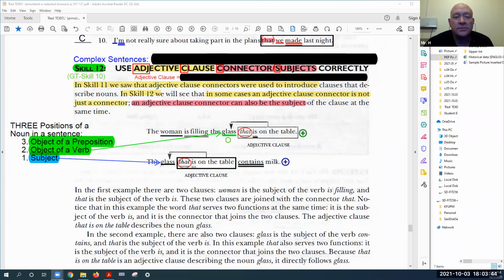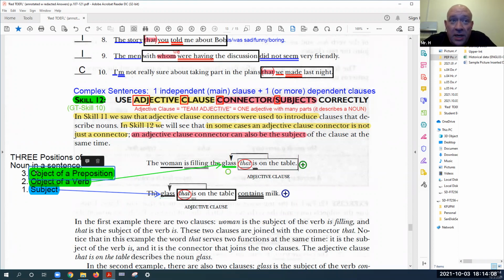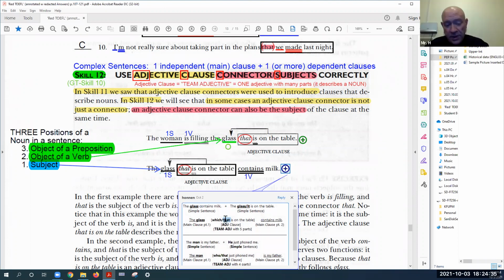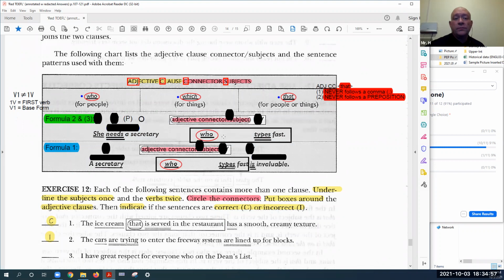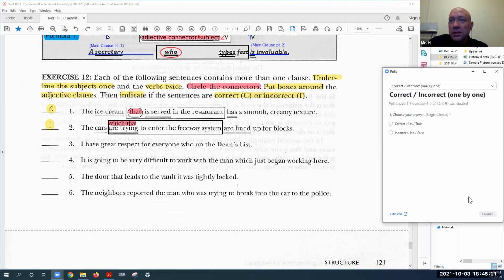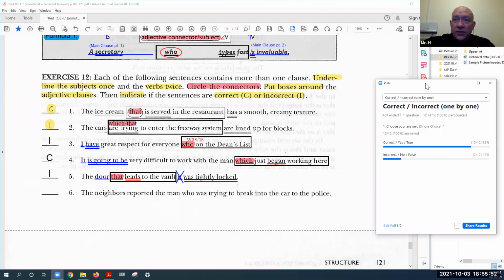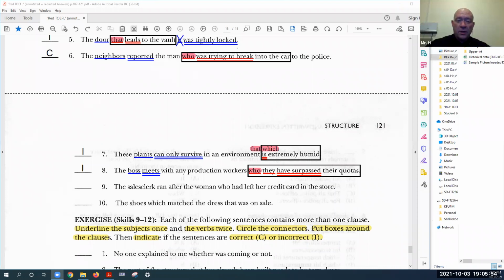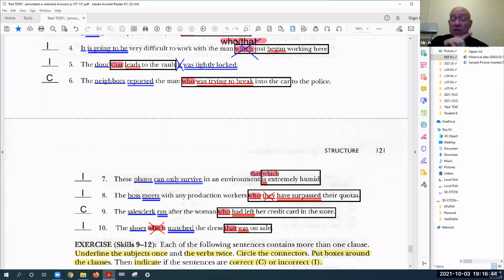Structure Skill 12 [p.119-121] (GT-Skill 10)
TOEFL lesson - Learn how to make complex sentences by joining sentences and clauses. Study the list of Adjective Clause Connector/Subjects that come at the beginning of certain Adjective Clauses. You will see these connectors often in the TOEFL. These are some of the most common connectors tested in Section 2 of the TOEFL paper test.